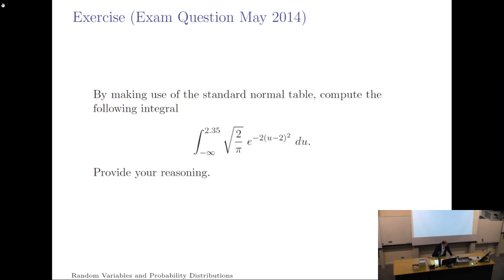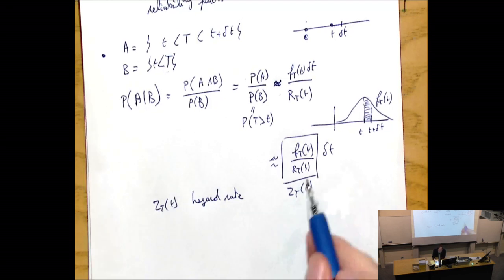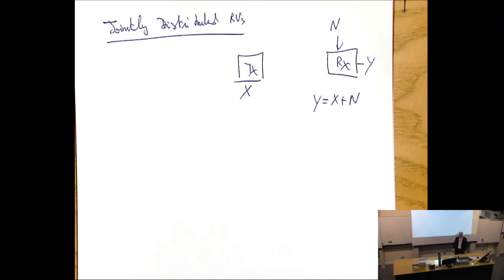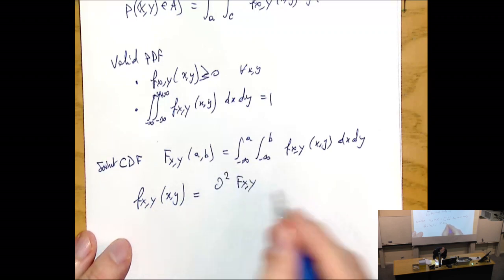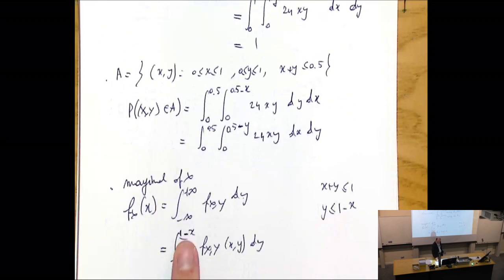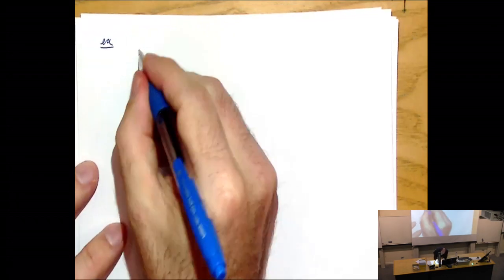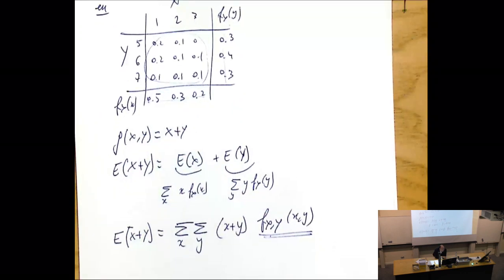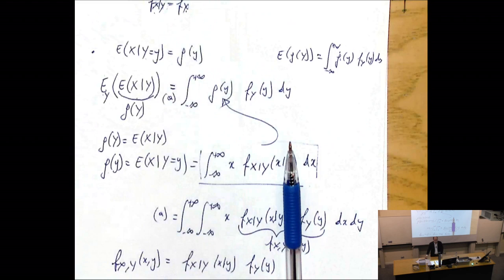Probability and Statistics for Engineers (Part 5 of 8): jointly distributed random variables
Part 5: systems and component reliability, reliability function, hazard rate, Weibull distribution, jointly distributed random variables, Joint PMF, Joint PDF, marginals, independent random variables, conditional PMF/PDF, conditional expectation.

0:36 Summary of previous lecture
9:30 random time to failure
10:00 Failure time distribution
11:00 Failure time density
11:30 Reliability function.
12:22 Hazard rate
16:10 Cumulative hazard function
26:32 Mean time to failure
28:30 Jointly distributed random variables
30:25 Joint cumulative distribution function
32:30 Joint probability mass function
36:23 Marginal probability mass function
40:30 Joint probability density function
46:50 Marginal probability density function
1:00:05 Independent random variables
1:08:32 Conditional PMF/PDF
1:15:50 Expectation
1:28:36 Conditional expectation

Probability and Statistics for Engineers: sets, events, axioms of probability, random variables, probability mass function, probability density function, cumulative distribution function, expectation and variance, single discrete or continuous random variable, systems and component reliability, multiple discrete or continuous random variables, jointly distributed random variables, change of variables, moments, moment generating function, conditional probability, conditional expectation, conditional variance, law of large numbers, central limit theorem, basic properties of estimators, method of moments, and maximum likelihood estimators.

Module given at Imperial College London to second year undergraduate students in electrical and electronic engineering.